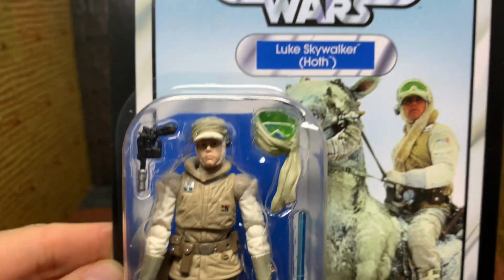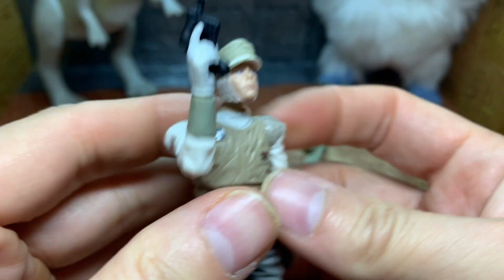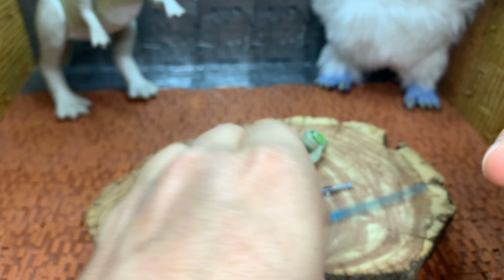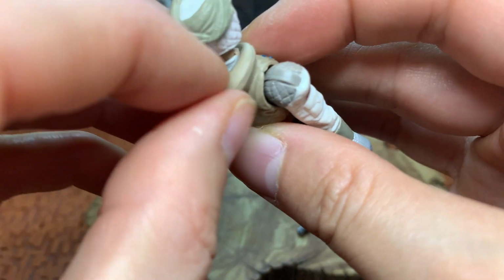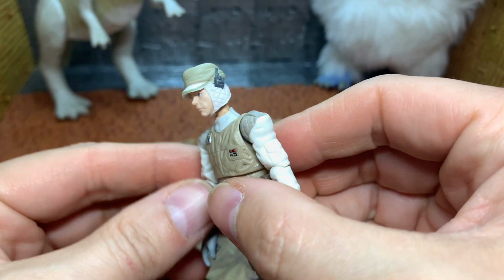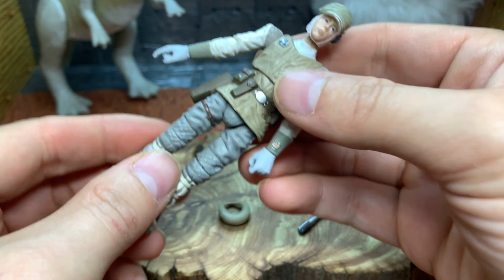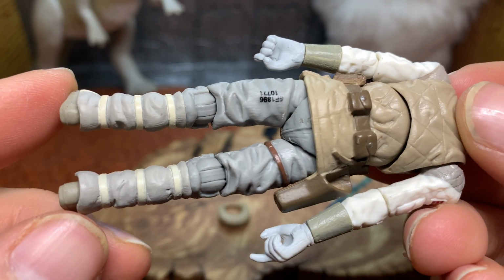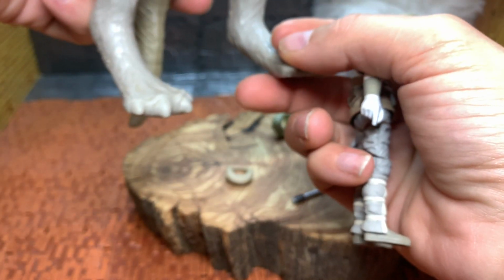Star Wars Vintage Collection VC95 ESB Luke Skywalker Hoth Figure Review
Another previously released figure being recorded and packed into a newer wave. This is just a safe figure, but I still see a need for it to fill that Hoth Like gap in your collection, especially if you missed out on him the first time he released.

Be safe everybody!